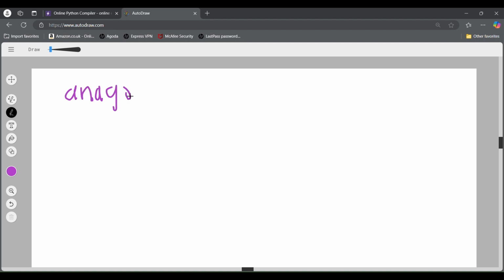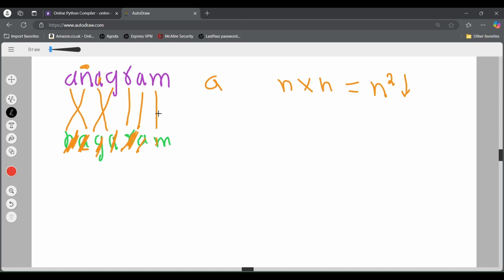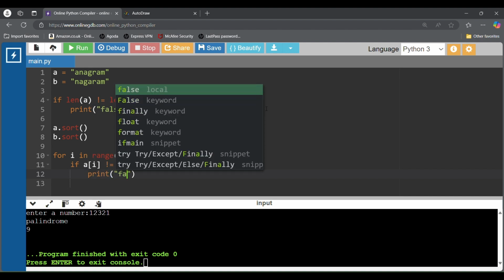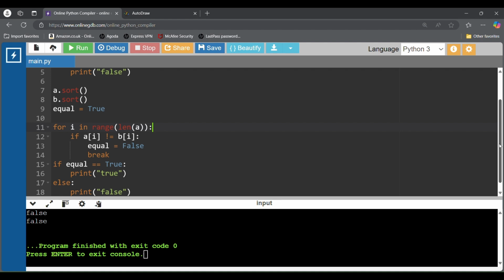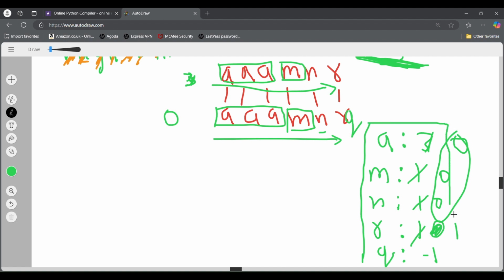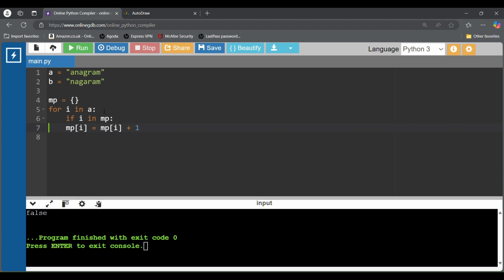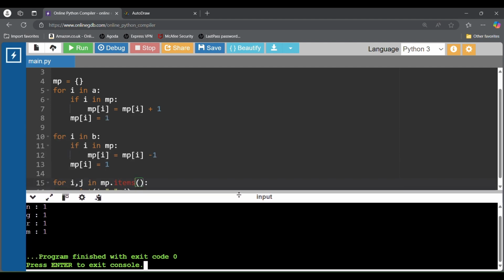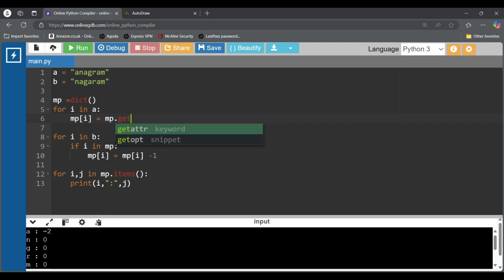Valid Anagram || Leet code || DSA